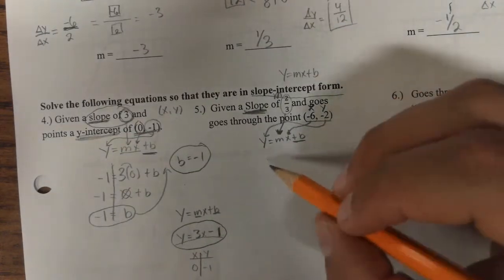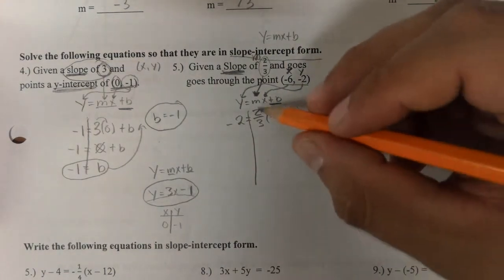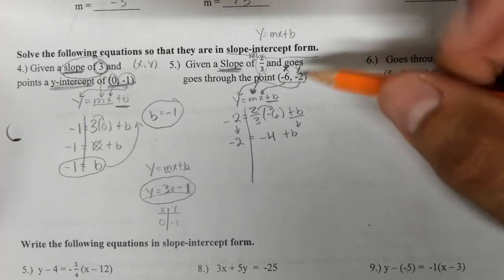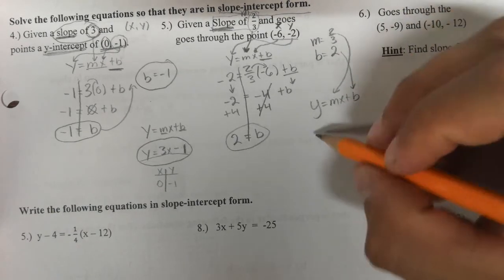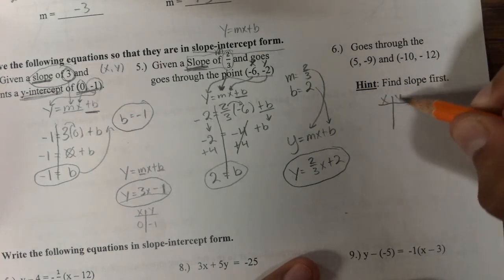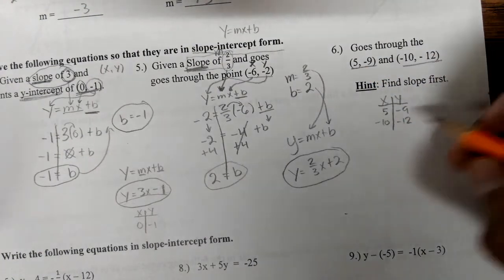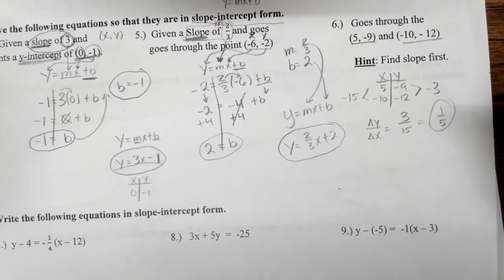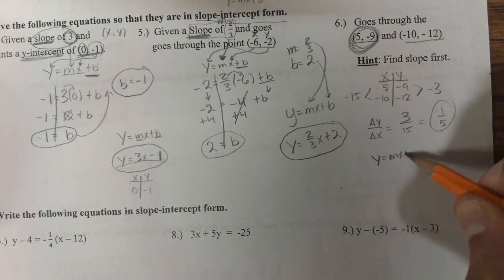Linear 3 Test Review Langham Creek Part 1